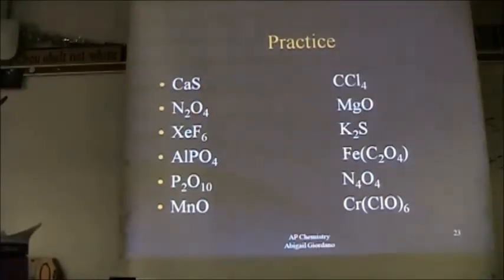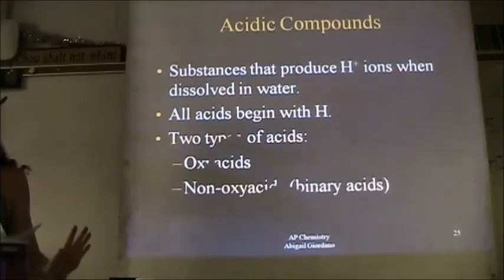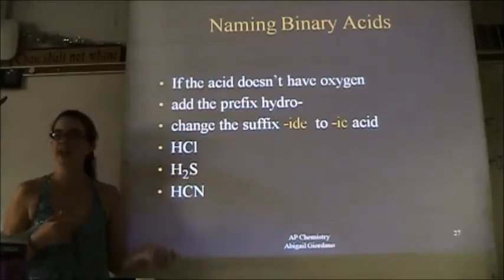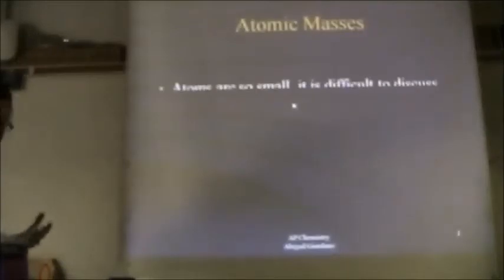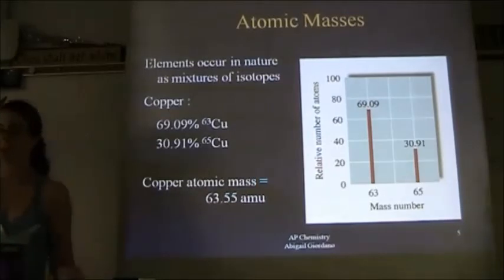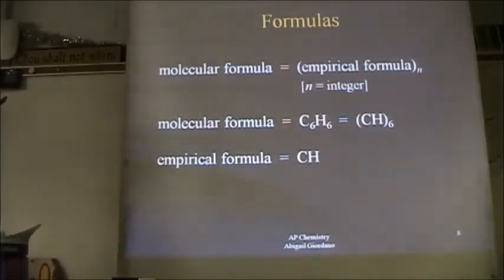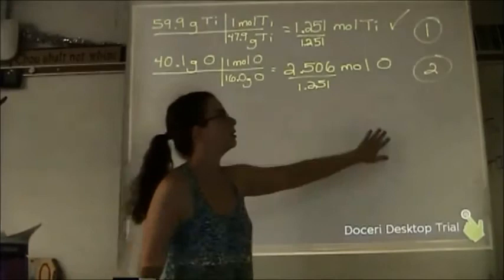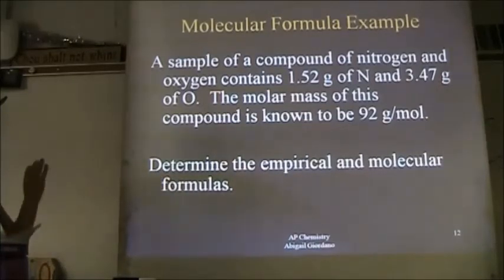Chapter 2 (Atoms, Molecules, & Ions) Part 2 and Chapter 3 (Stoichiometry) Part 1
Major topics:  ionic/covalent/acidic nomenclature, relative atomic mass, molar mass, percent composition, empirical/molecular formulas and calculations